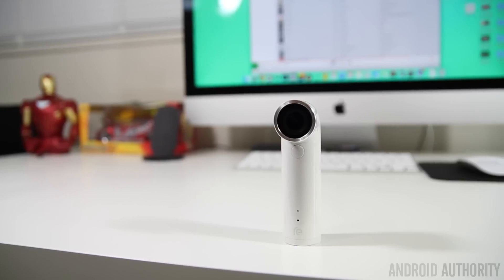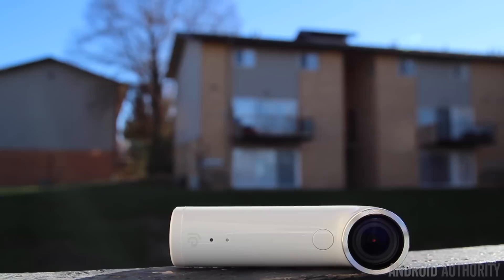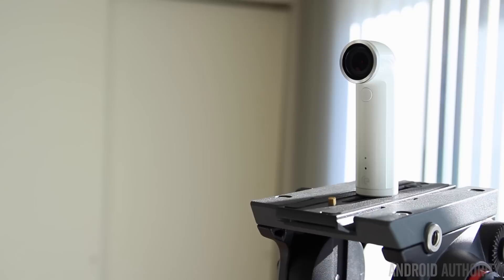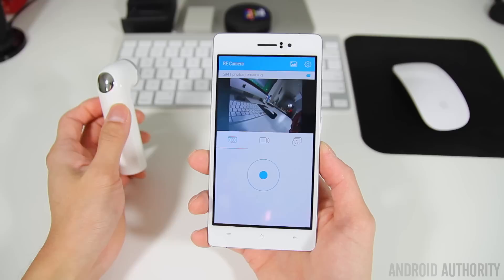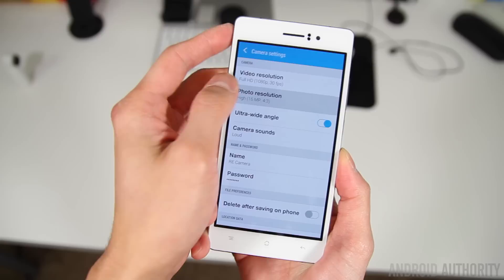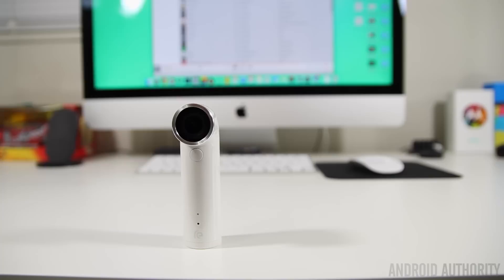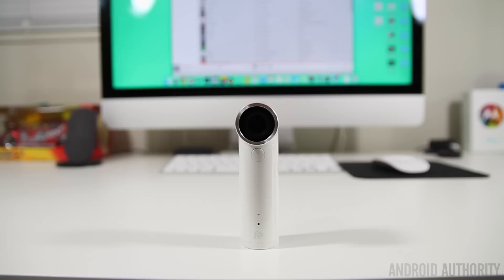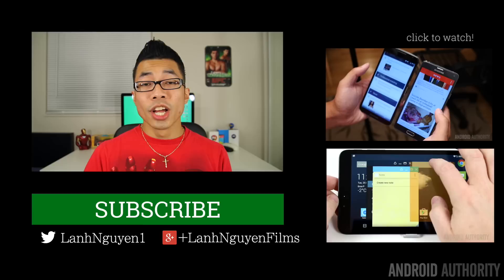HTC Re Review